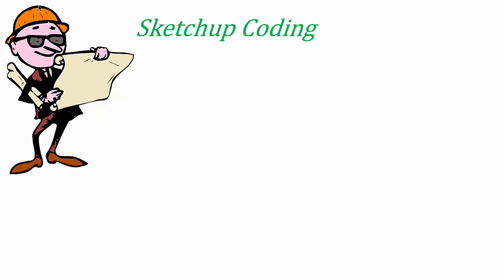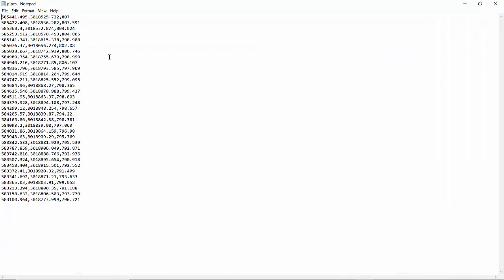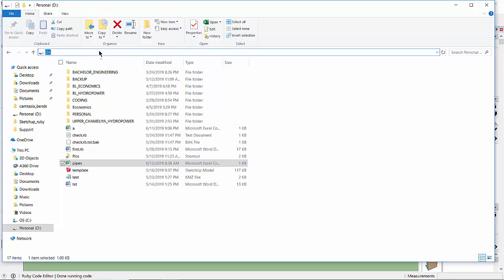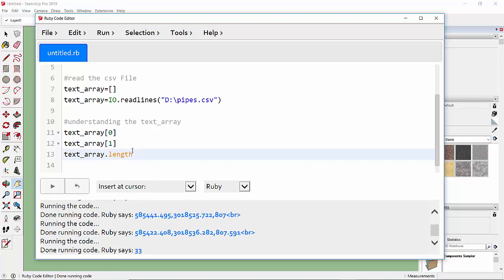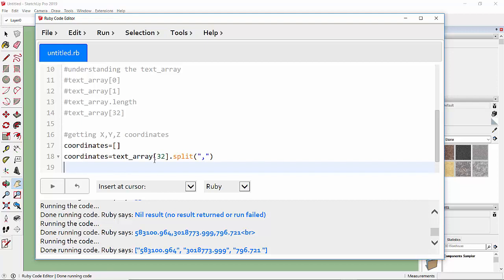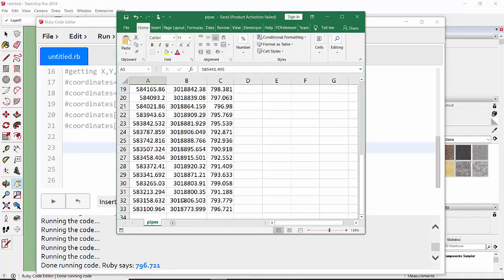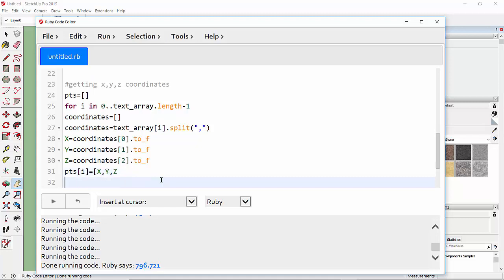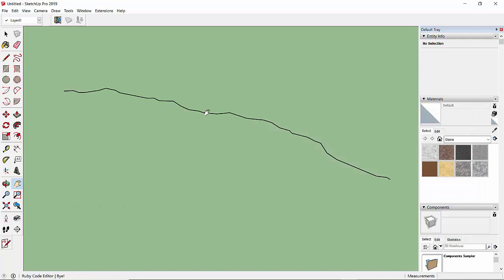Excel to Sketchup | Sketchup Coding